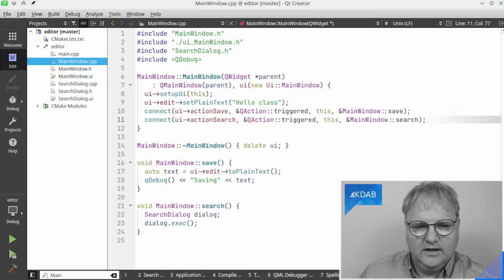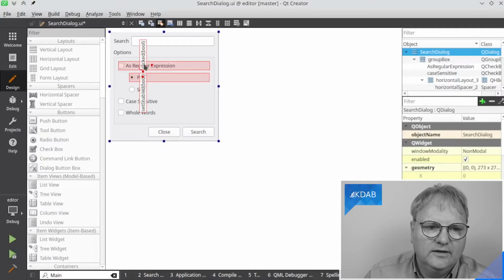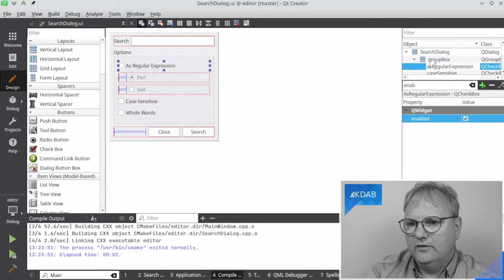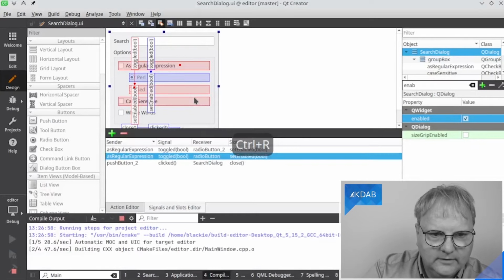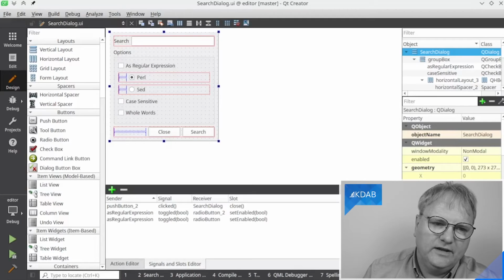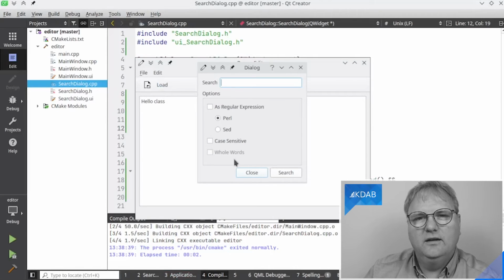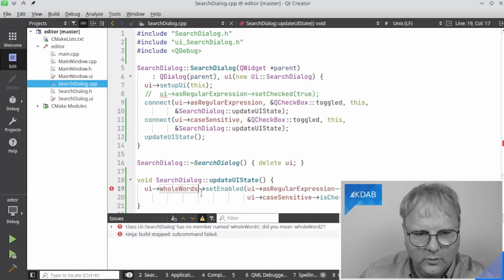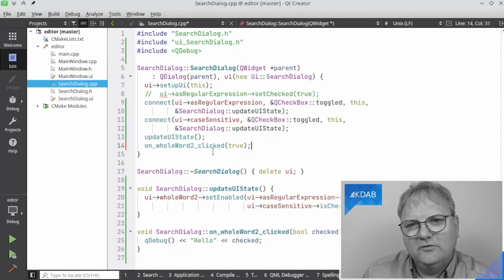Introduction to Qt Widgets (Part 16) - Signals/Slots from UI Take II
There are three ways to connect to signals from objects in your Qt Designer UI. We've already seen the first one, which is to simply add a connect statement on the C++ side.

In this episode, we will see the other two ways. One makes sense to know about for the rare cases where it is useful, the other is worth knowing about so that you don't accidentally start using it, just because you didn't think it through.

00:00 Introduction
0:29 Signal/Slots Configuration
11:30 UI Shortcoming
14:58 Programming Signals/Slots
19:46 Summary